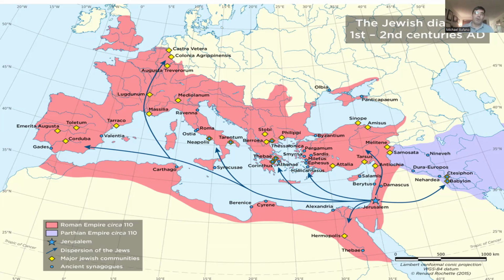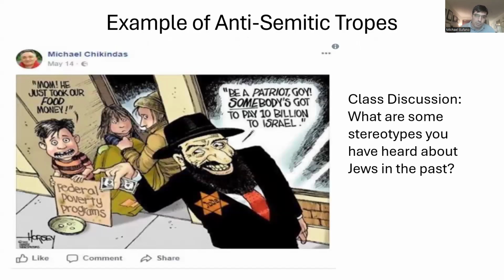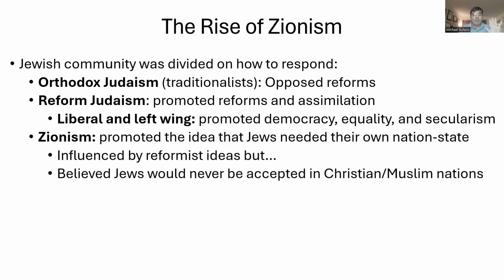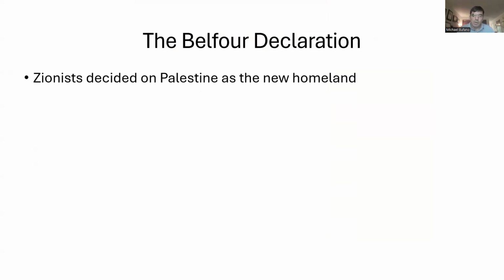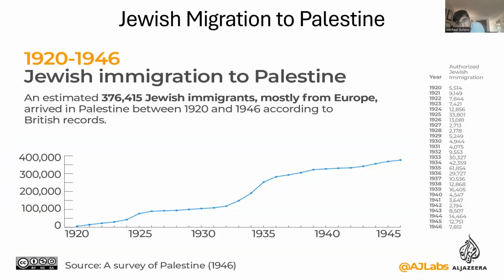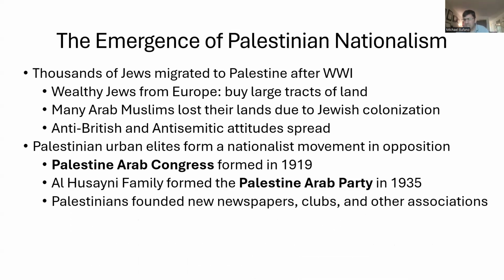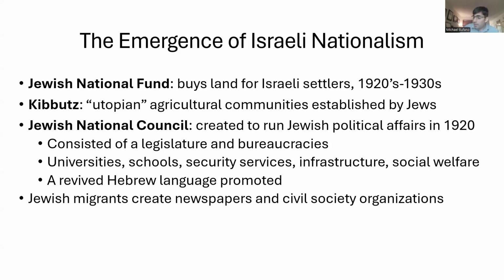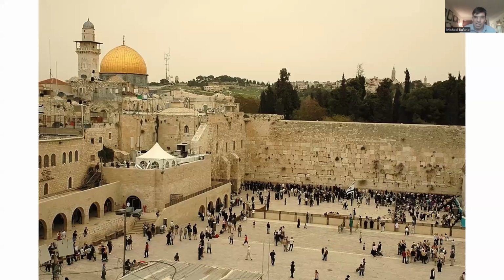Middle East Politics: Lecture 14, Zionism and Palestine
In this lecture, I discuss the origins of Zionist ideology among the Jewish populations of Europe and the Middle East. I also discuss the creation of the Palestinian mandate by the British after WWI, and Jewish settlement to Palestine. Finally, I discuss how settler colonialism led to the emergence of Israeli and Palestinian nationalist sentiments.